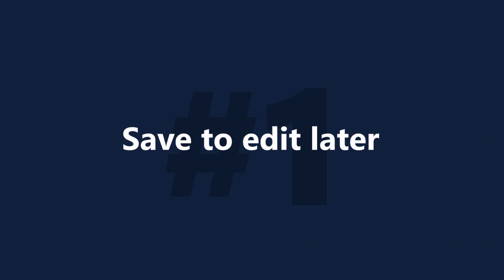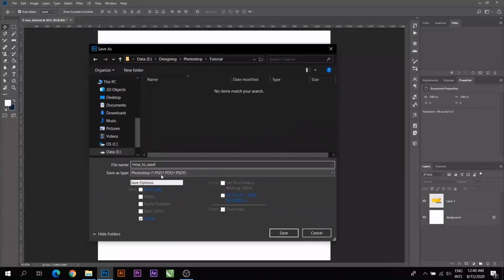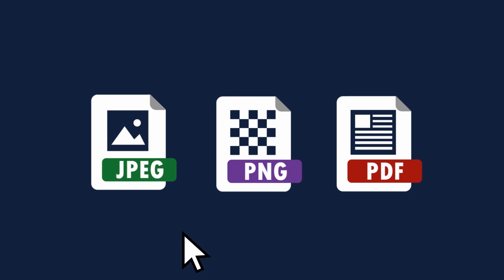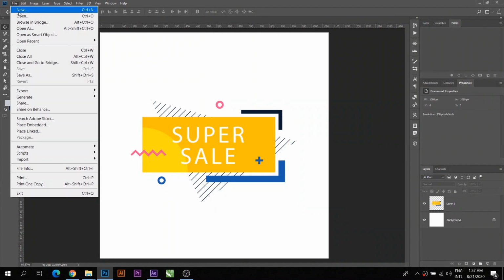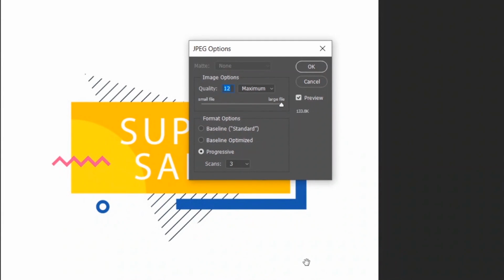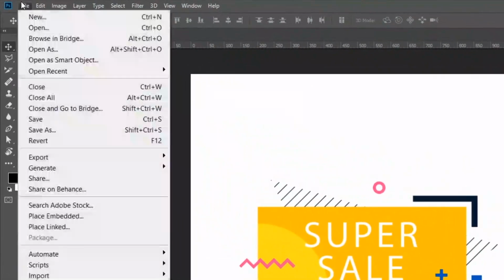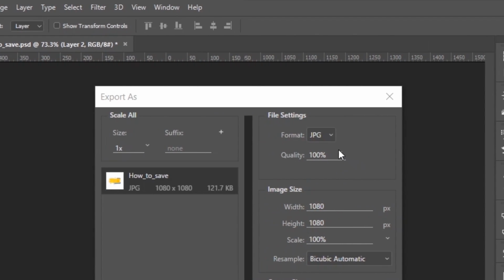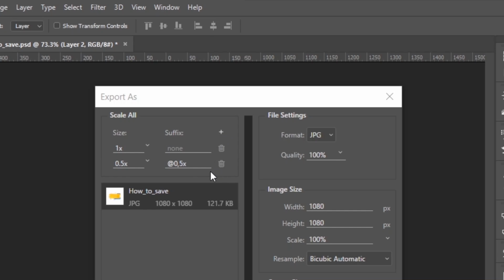How to save High Quality image (small file size) | Photoshop Tutorial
In this video, you'll learn how to save your work properly (PSD, JPEG, PNG & PDF) in photoshop. It has been a challenge for most of us, to save a high quality image with smaller file size. Using 'Export as' instead of using 'save as' method has it's unique advantages as recalls in this tutorial.

Baseline Standard, Baseline Optimized and Progressive are three format options you come across when using 'Save as' method. You will learn what are those format options and how they affect your saved file.

Go through the content, let us know your problems in comments.